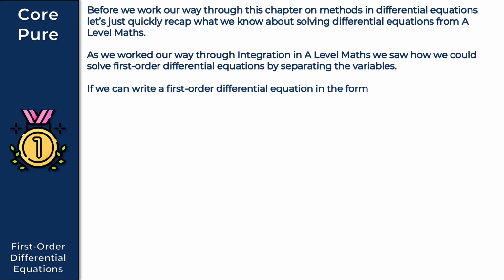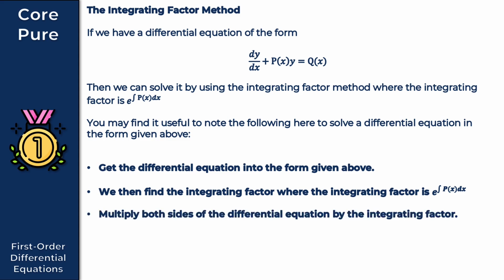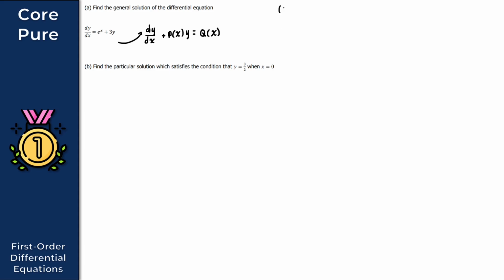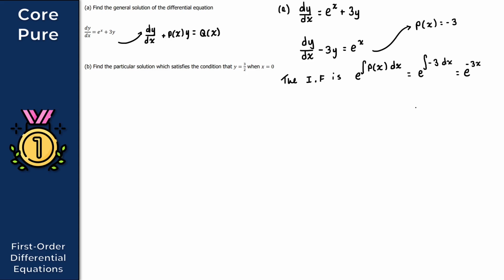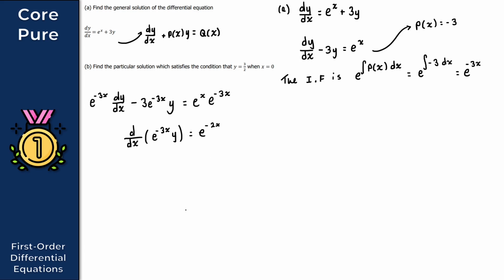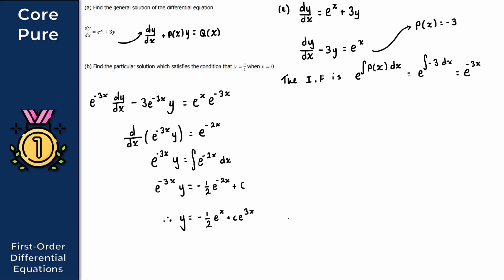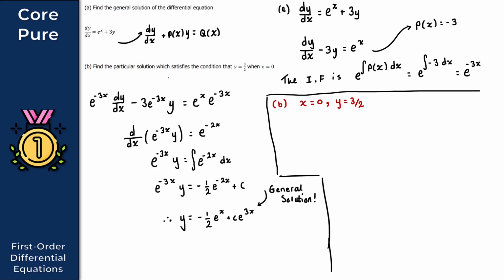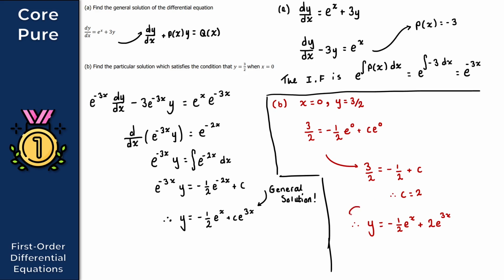A Level Further Maths | Core Pure | First-Order Differential Equations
In this lesson, we will take a look at how to solve first-order differential equations for Core Pure 2 from Edexcel A-Level Further Maths. This is part of the Edexcel A-Level Further Maths Core Pure 2 module. Perfect for Edexcel, OCR, AQA, and other UK exam boards.

Timestamps: